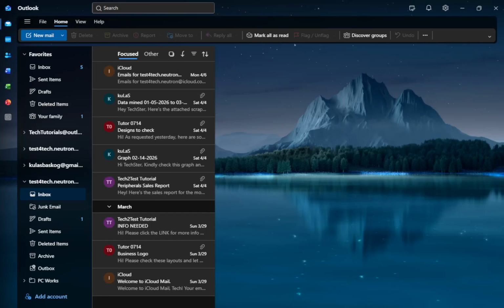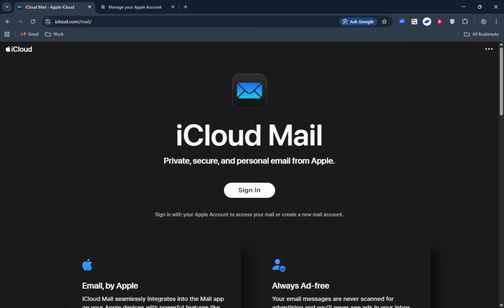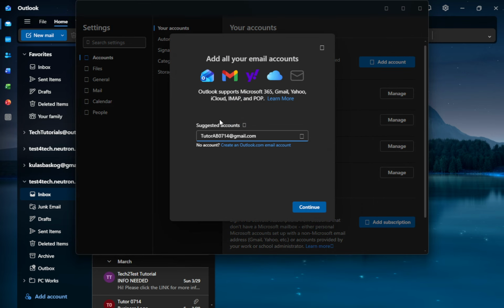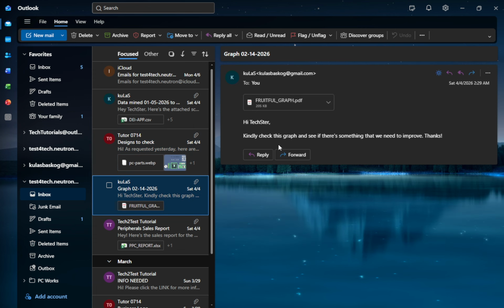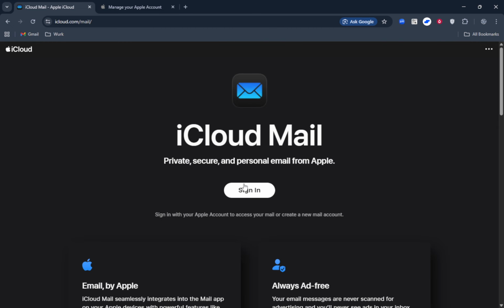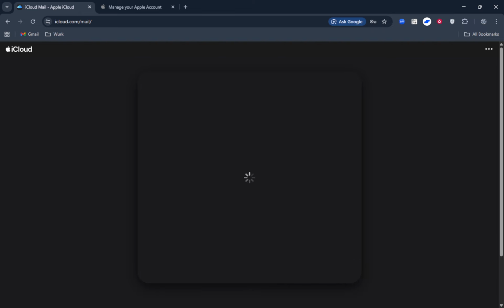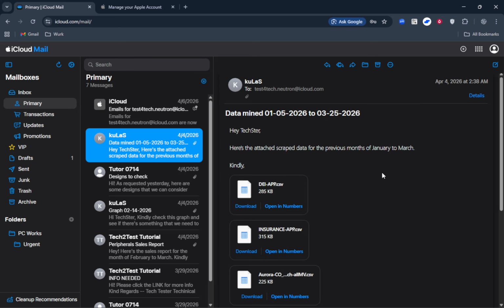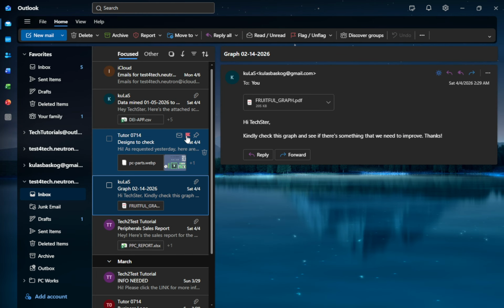How to Use iCloud Mail on Windows [2026 Full Guide]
How to Use iCloud Mail on Windows

In this video, we show you exactly how to use iCloud Mail on Windows to manage your Apple communications directly from your desktop. We navigate the different ways to access your inbox, whether you prefer using the native Windows Mail app, the Outlook integration, or the dedicated iCloud for Windows dashboard to ensure a consistent experience across operating systems.

Mastering the use of iCloud Mail within a Windows environment is key to maintaining high productivity without being tethered to Apple hardware. We focus on the importance of managing folder synchronization, utilizing the web interface for quick access, and ensuring that security features like two-factor authentication and app-specific passwords are properly configured to keep your data protected while moving between platforms.

Technical Specs:
Software: iCloud for Windows & Windows Mail; Feature: Multi-Platform Email Management.